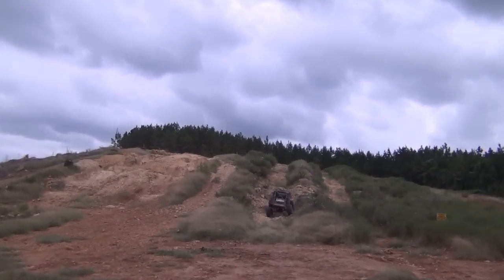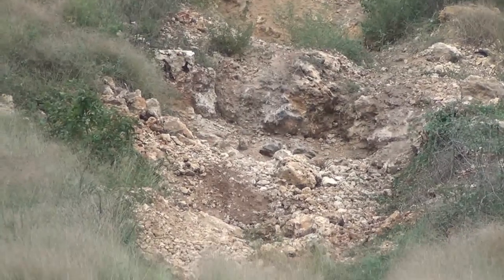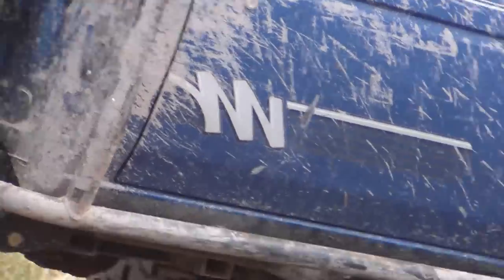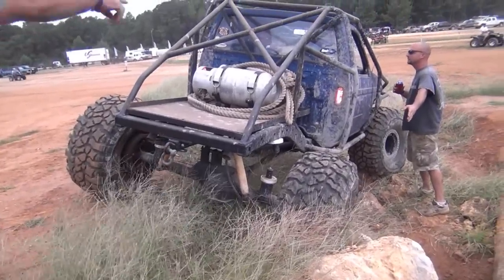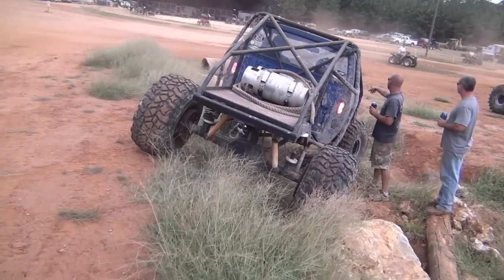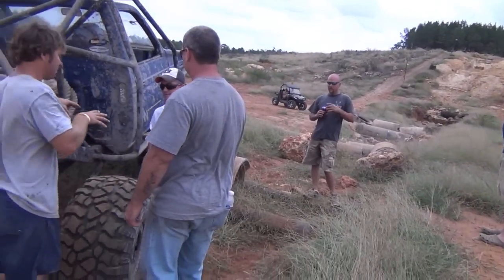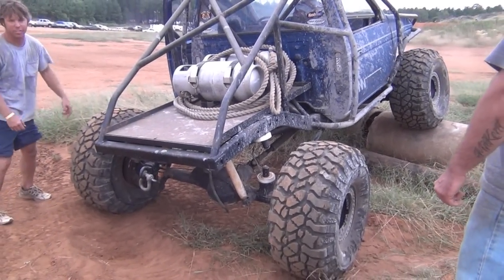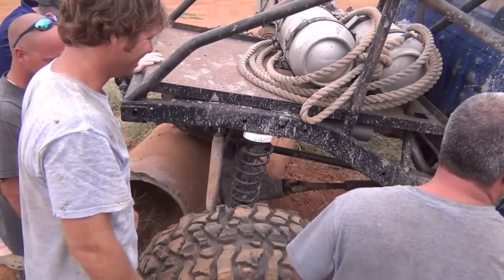Part 26-Rednecks Gone Wild Labor Day 2011